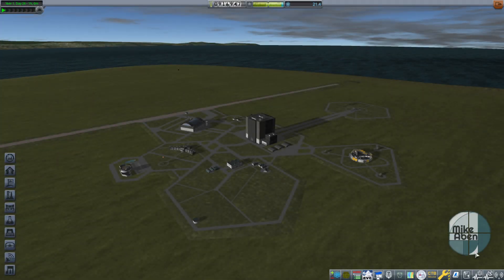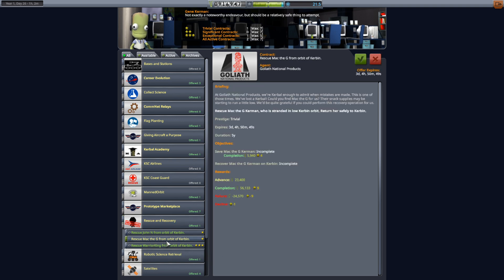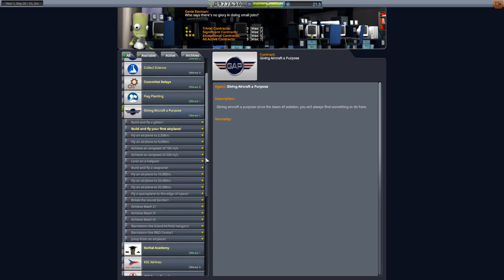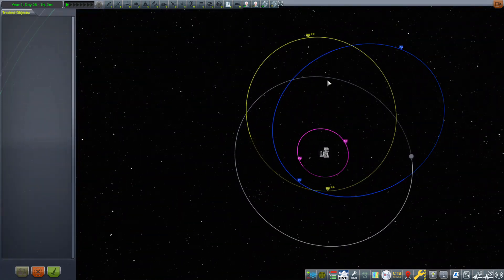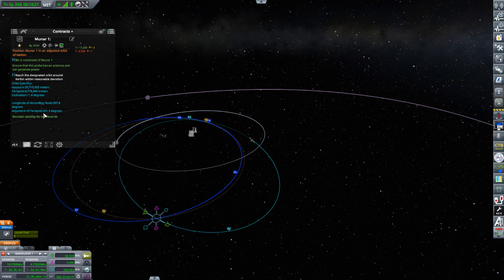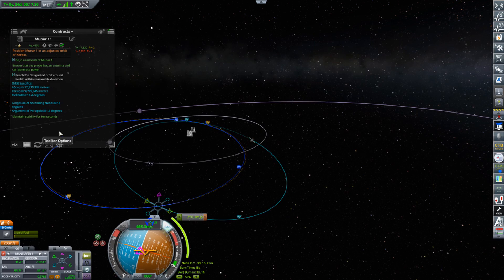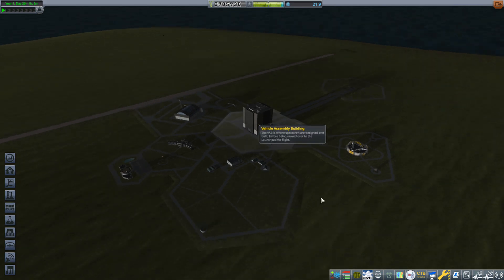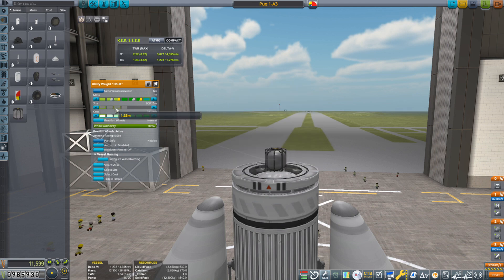Adjusting Orbits | Stream pt. 1/3 (KSP 1.11.1)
Munar 1 is in need of another orbital adjustment and I use the Utility Weight mod to rate another booster.

0:00 - Playing with Lights
1:38 - Looking at Contracts
5:27 - Adjusting Munar 1's Orbit Again
13:22 - Working with Utility Weight

Full List of Mods:
► Atmosphere Autopilot
► Chatterer
► Click Through Blocker
► Configurable Containers
► Contract Configurator
  ► Contract Packs: Bases and Stations Reborn
  ► CommNet Relays
  ► Career Evolution
  ► Giving Aircraft Purpose
  ► Kerbal Academy
  ► Tourism Plus
► Contracts Window+
► Kerbalism
► KRASH
► Navball Alignment Indicator
► Persistent Rotation
► Restock
► Restock+
► SCANsat
► Scatterer
► Strategia
► Texture Replacer
► Trajectories
► Transfer Window Planner
► Utility Weight
► Waypoint Manager